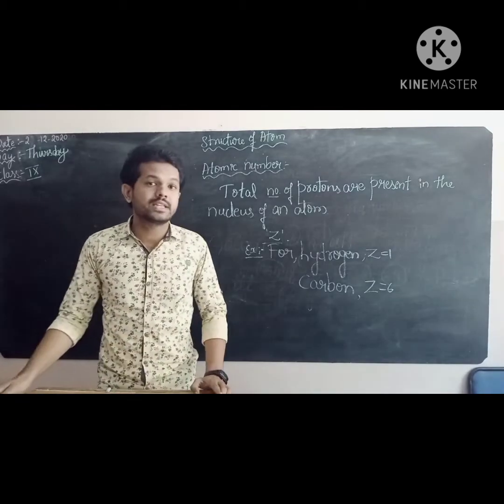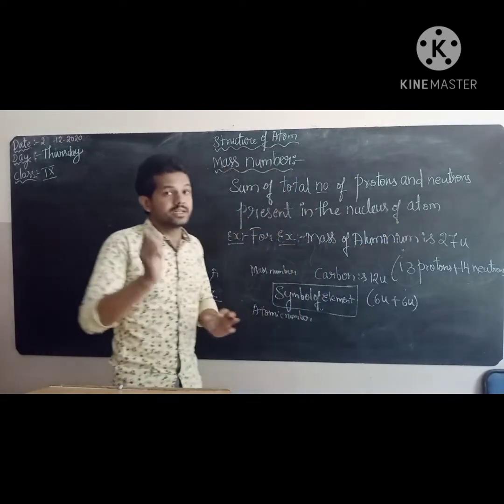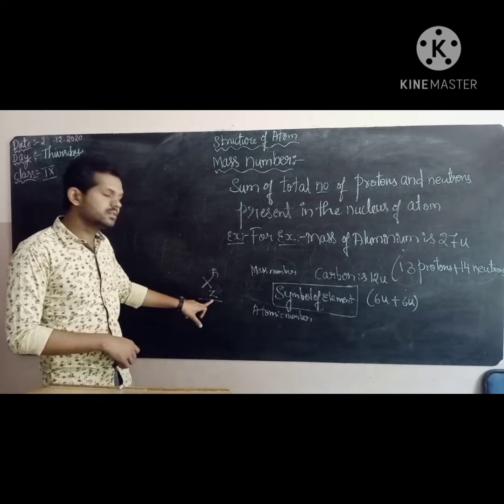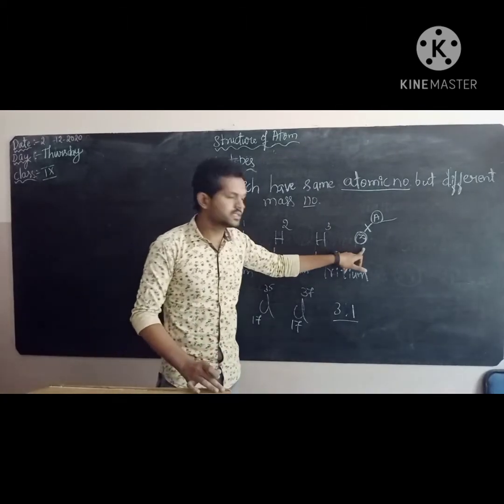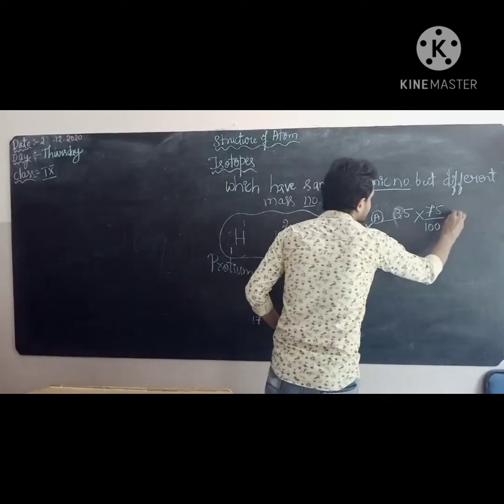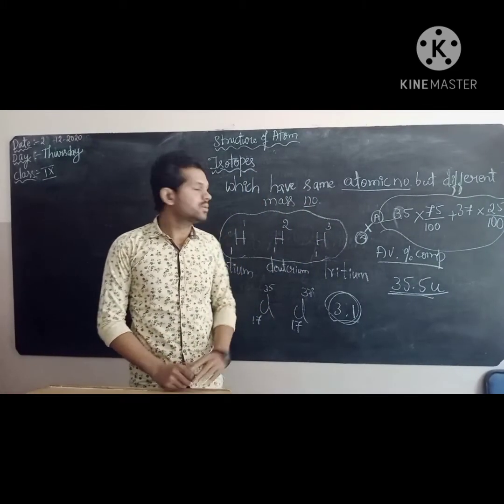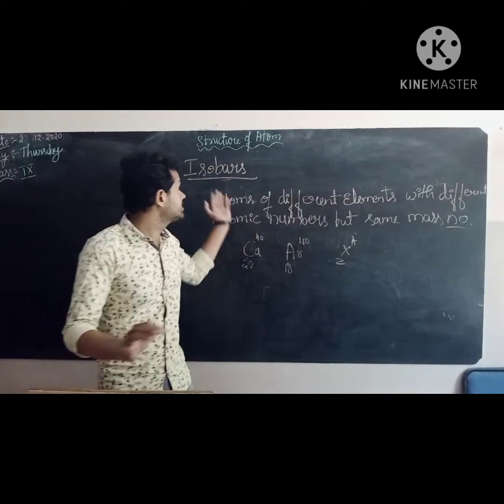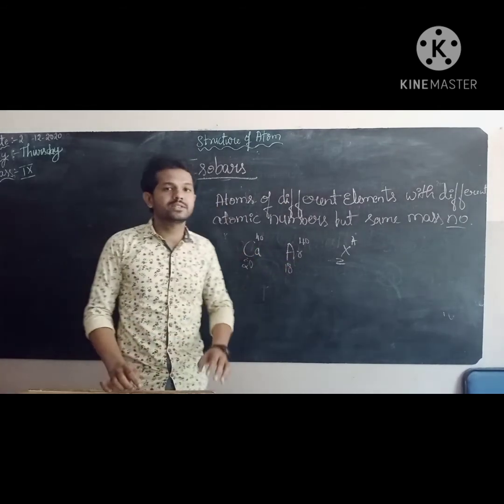December 23, 2020